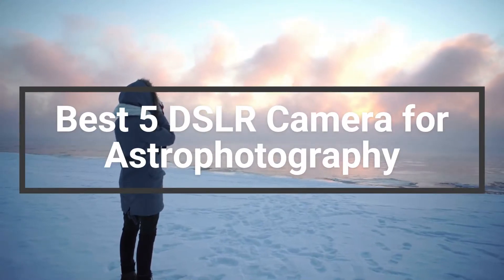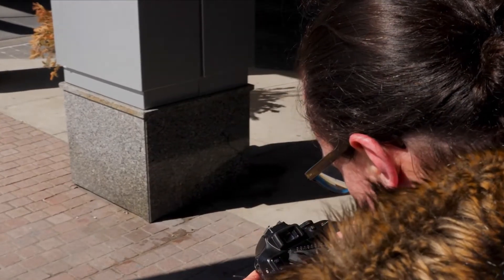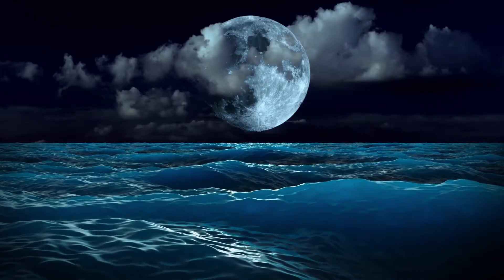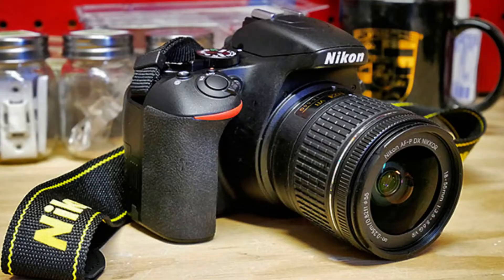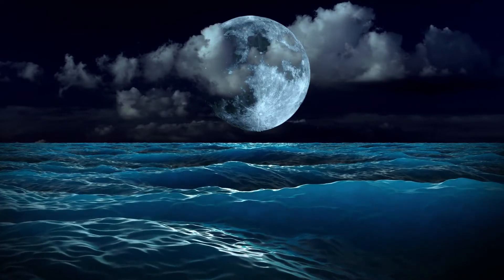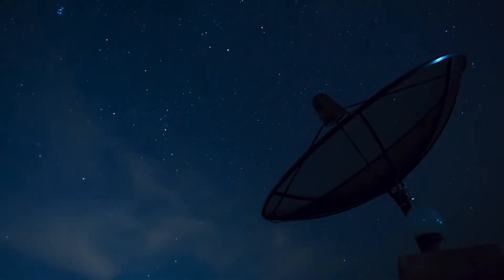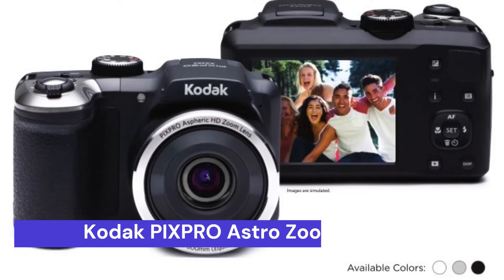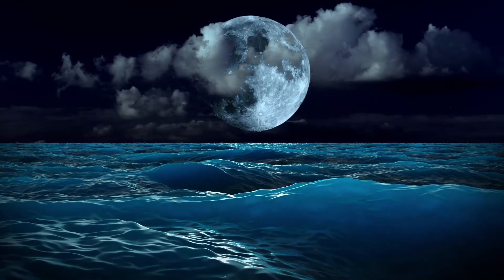The Top 5 DSLR Cameras for Astrophotography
DSLR cameras are ideal for astrophotography because they are very versatile and can be used for a wide range of photography applications. In this article, we will be discussing the top 5 DSLR cameras for astrophotography. These cameras are all great for taking stunning photos of the night sky, so if you're interested in capturing some amazing images of the stars, be sure to check out our list!!